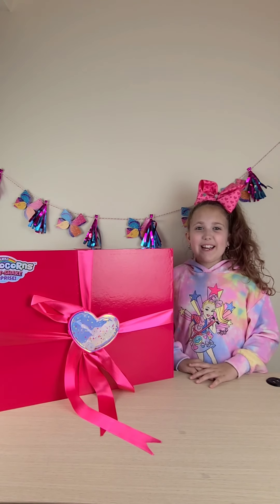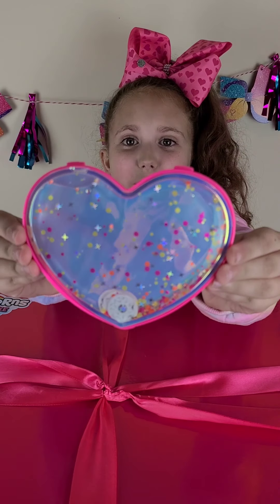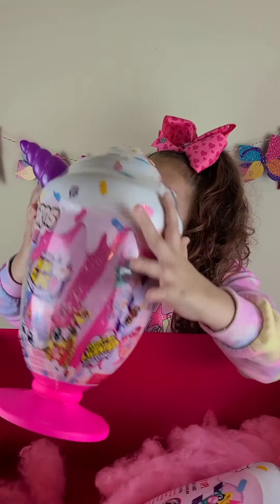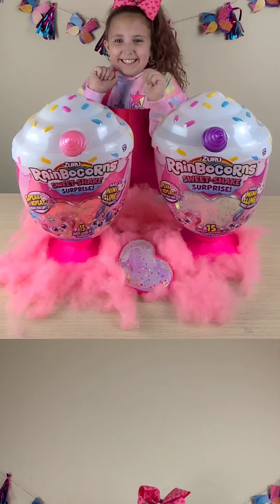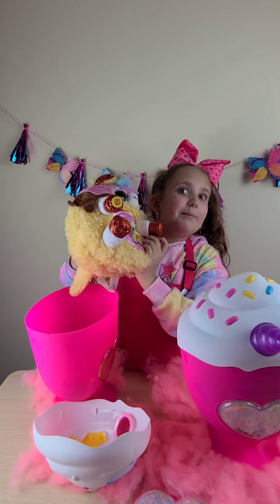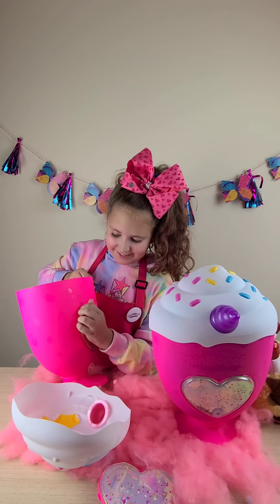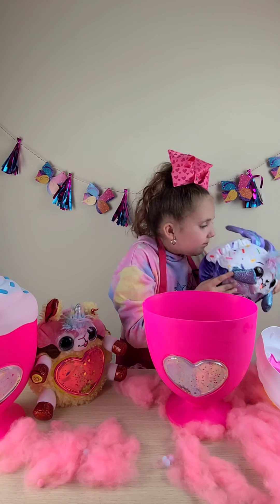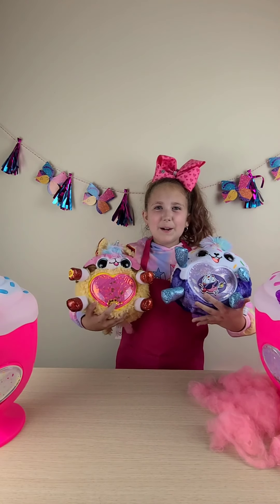Zuru Rainbocorns Sweet Shake Surprise | NEW Talking Rainbocorns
Thank you Zuru for sending these to me for free to review.

Discover 6 incredible NEW Rainbocorns in these one-of-a-kind milkshake themed eggs! These sweet treat characters will even speak to you with their amazing speak-and-repeat features, along with smelling oh-so-good! There are 15 layers of sweet surprises to uncover including jelly hearts, boo-boo sprinkle corns and DIY Shake Slime Mix.